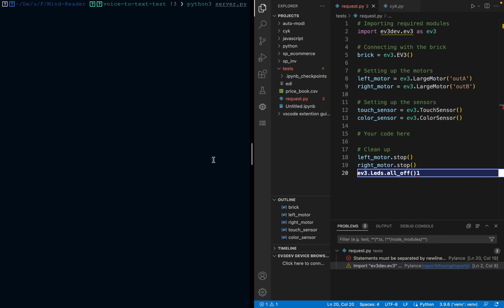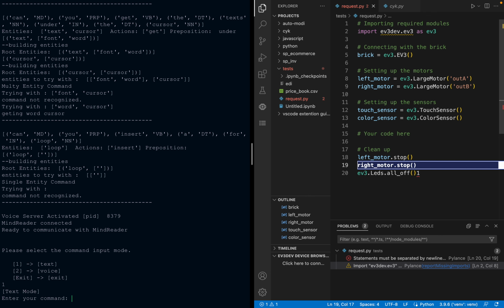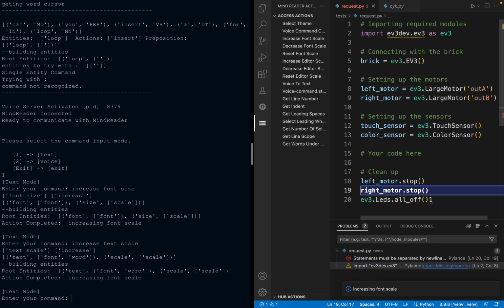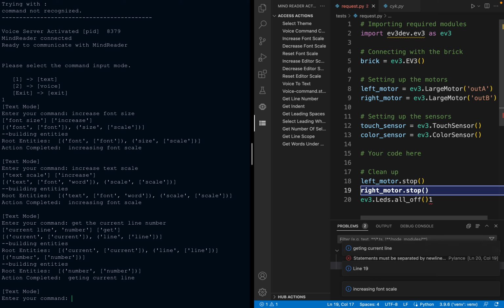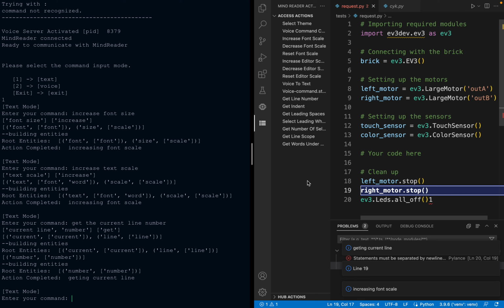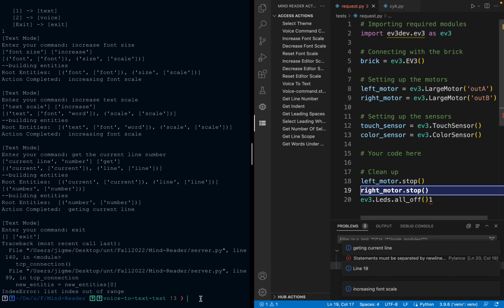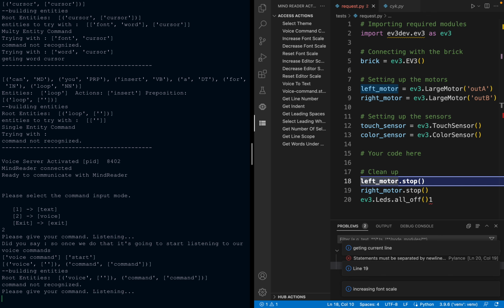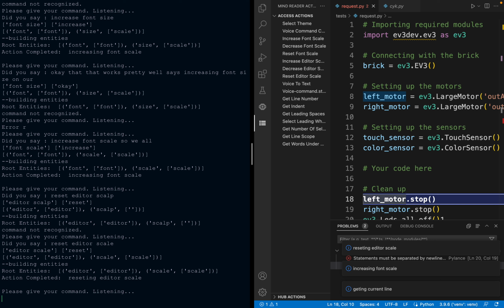voice commands for mind storm